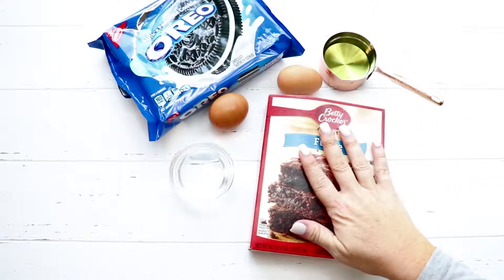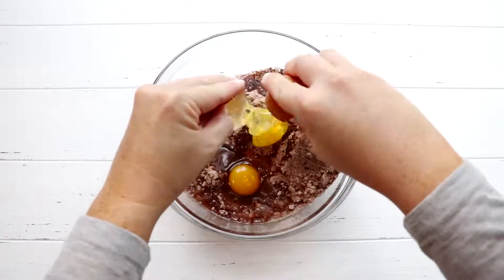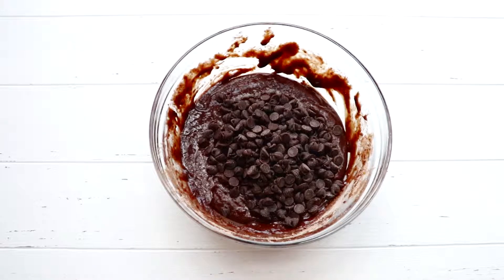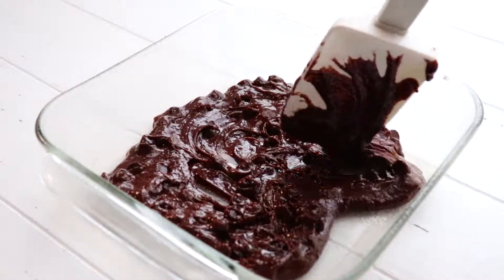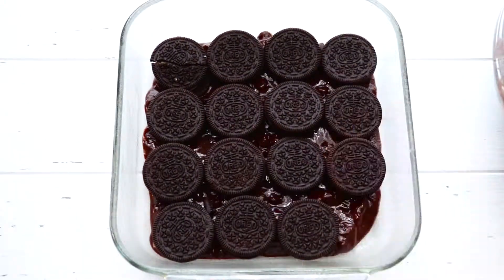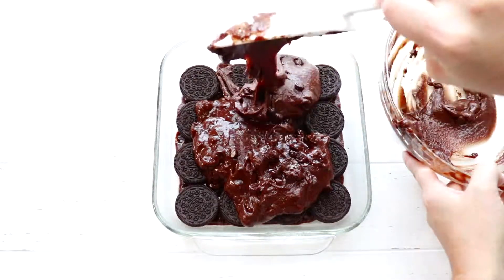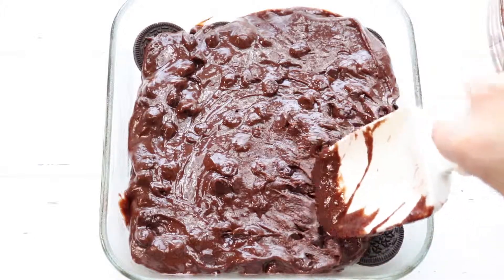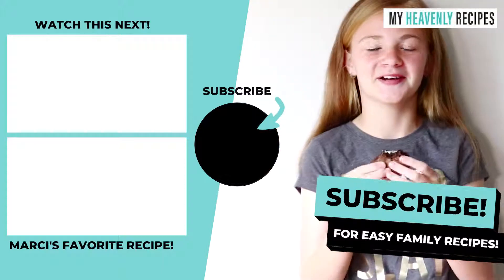The BEST EVER Oreo Brownies Recipes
The BEST EVER Oreo Brownies Recipes | My Heavenly Recipes__­↓↓↓↓↓↓ CLICK FOR RECIPE ↓↓↓↓↓↓↓↓ __
I take these Oreo Brownies with me to parties and people immediately ask for the recipe! It's super easy to make and the crowd will LOVE it (and you!).

Ingredients

Duncan Hines Brownie Mix made per instructions on box
1 1/2 C Nestle Semi Sweet Morsels
16 Oreos

Instructions
Whisk the brownie mix together per the ingredients on the box.
Next add in the Nestle Morsels.
Spray a 9×9 baking dish with baking spray.
Spoon in a little less than half of the brownie batter into the dish.
Place 16 Oreo’s onto the top of the batter.
Spoon and spread the remaining batter over the top of each Oreo.
Bake for 15-20 depends until a toothpick comes out clean.
Let the brownies cool completely and then cut a piece for each Oreo.
Enjoy with a tall glass of milk!